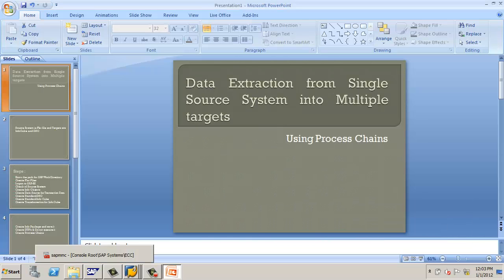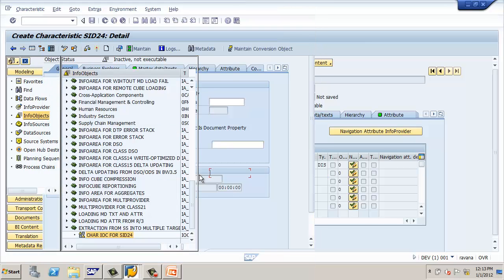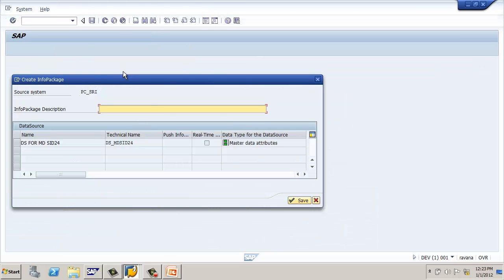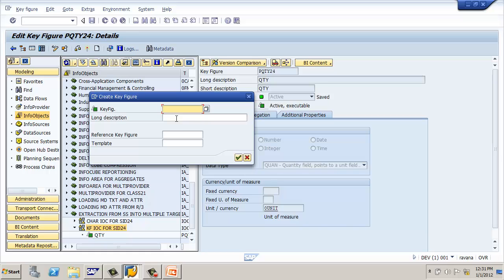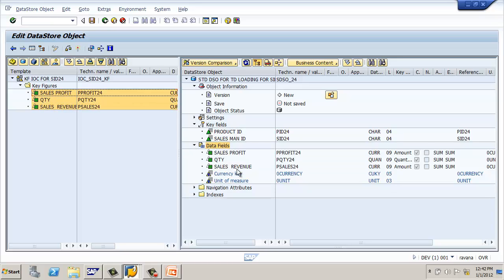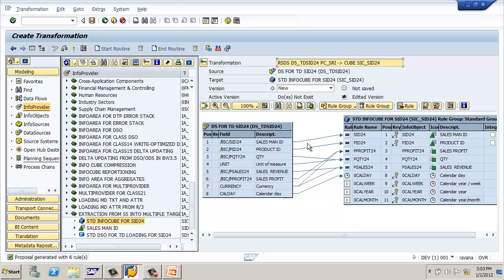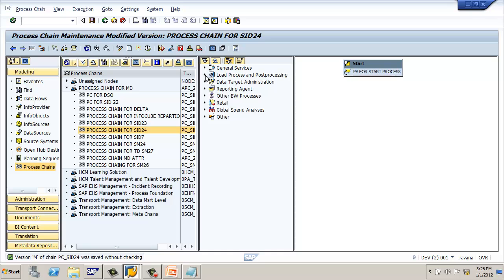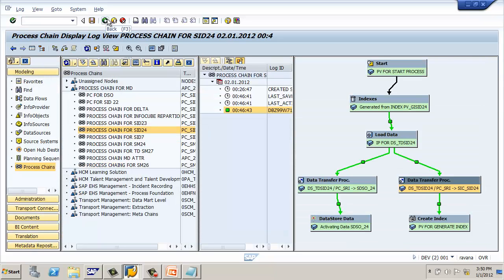Loading Data from Single Source into Multiple Targets - SAP BW 7.3 Training - April 2015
SAP BW 7.3 Training - Extracting Data from Single Source System to Multiple Data Targets(InfoCube, DSO)